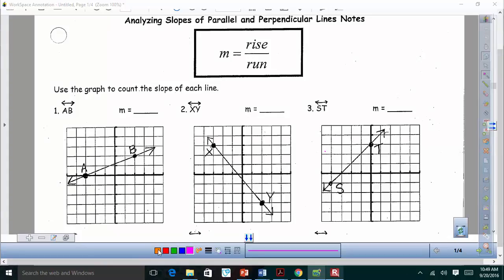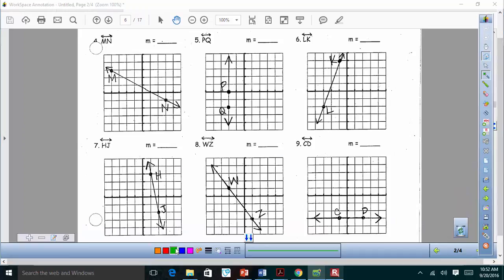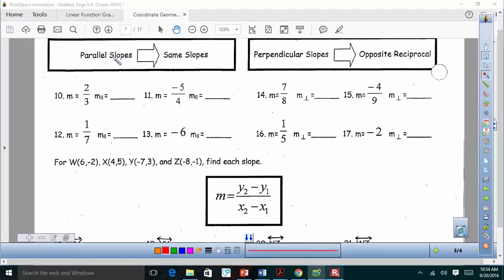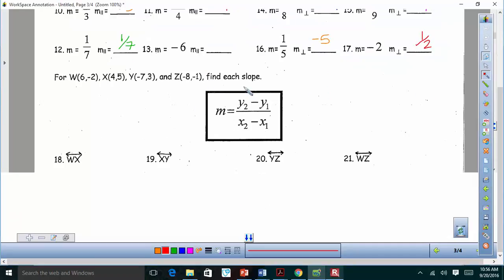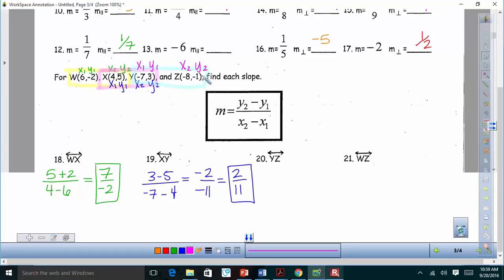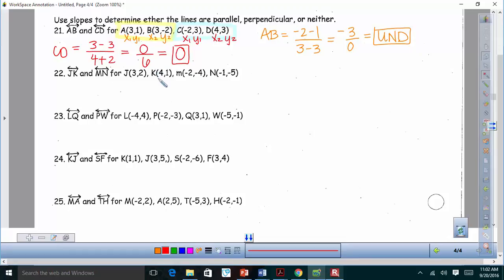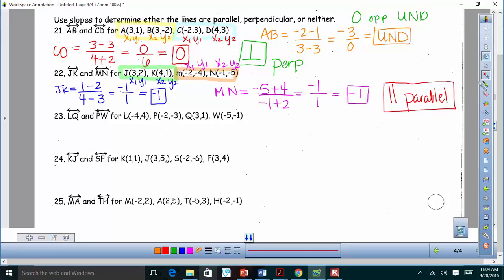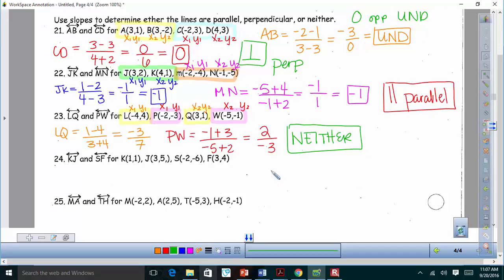Analyzing Slopes of Parallel & Perpendicular Lines